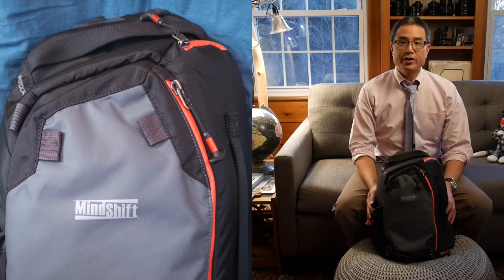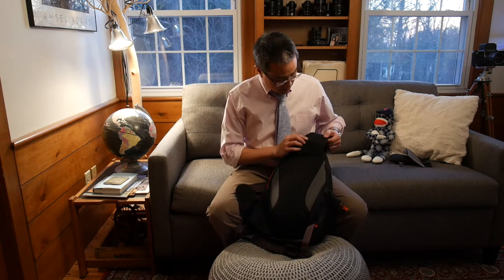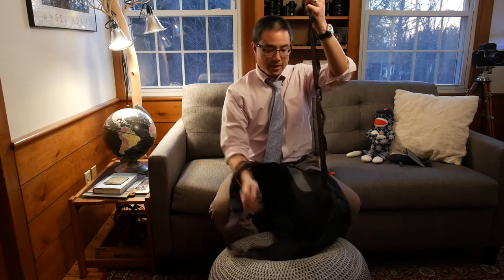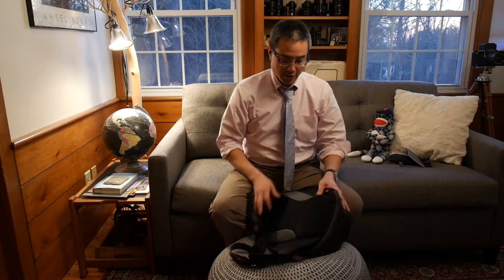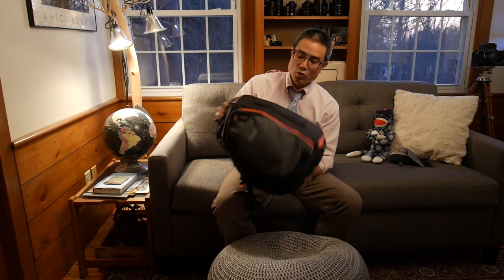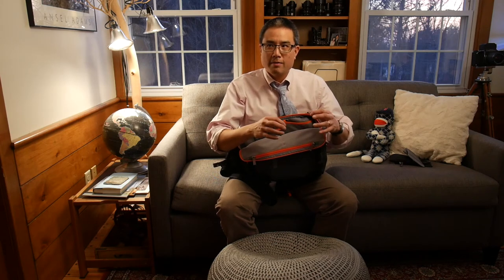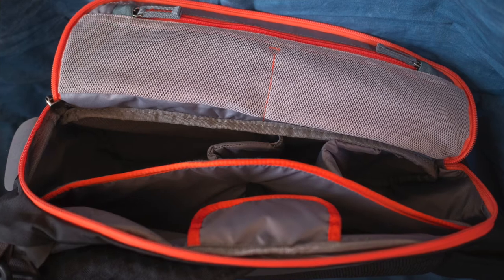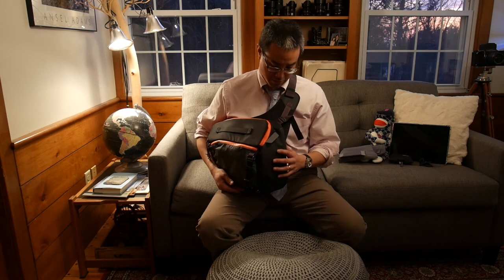MindShift PhotoCross 13L